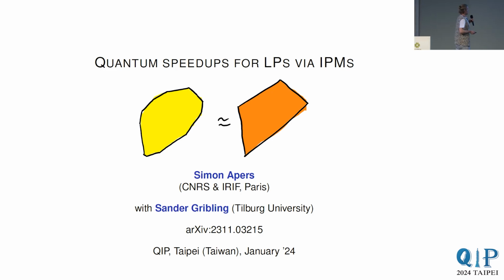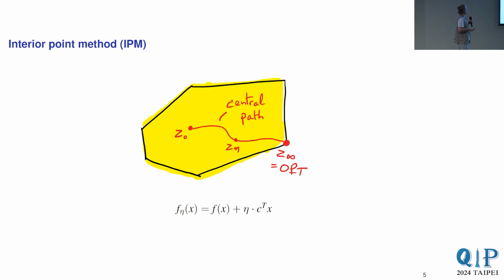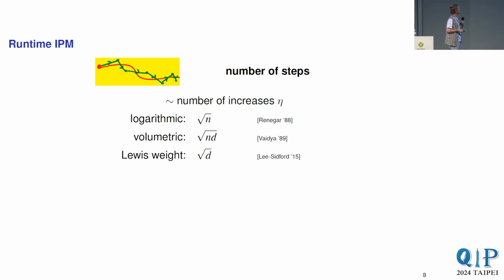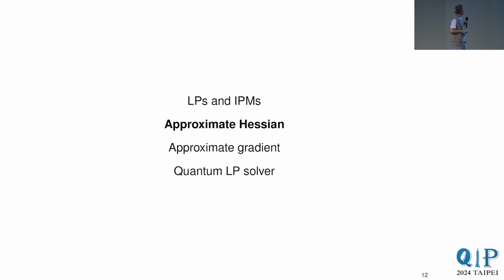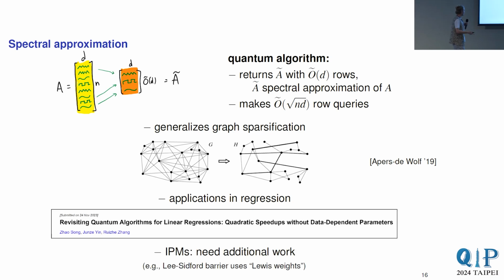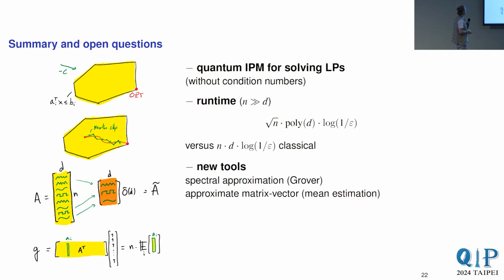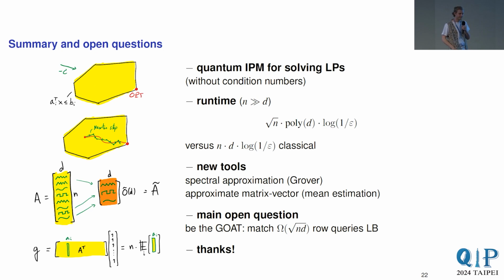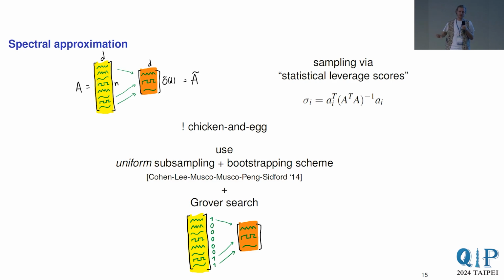0117_1400_ALG_Quantum speedups for linear programming via interior point methods_Simon Apers